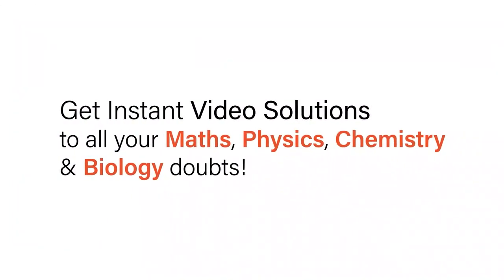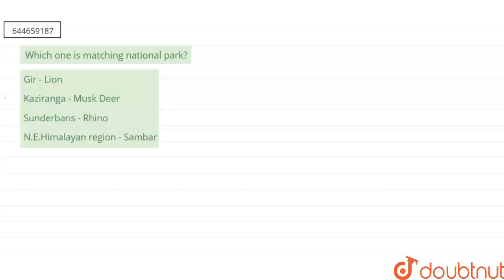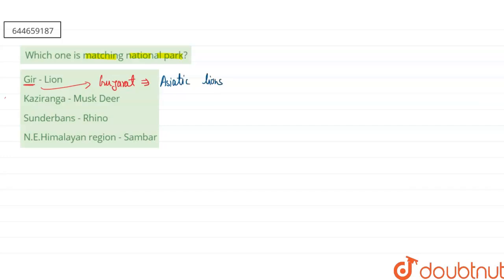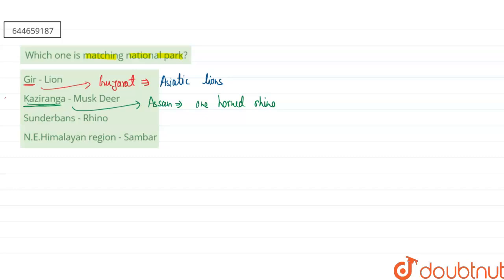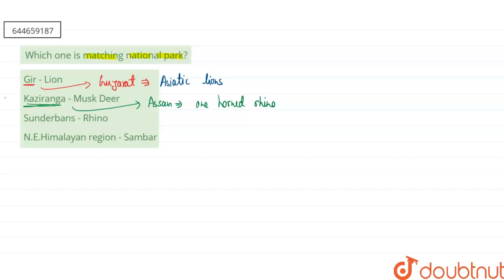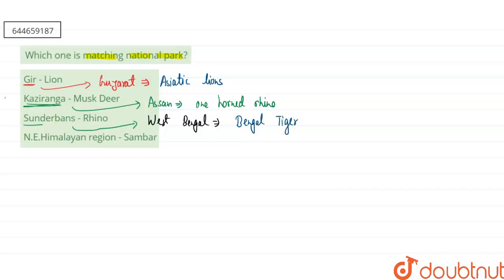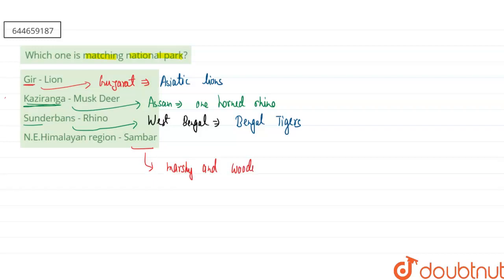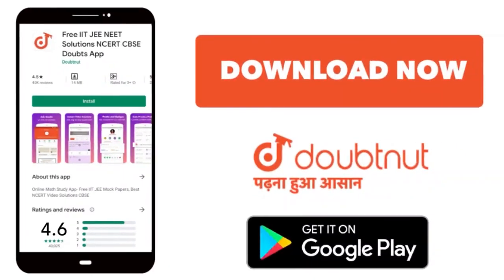Which one is matching national park? | 12 | BIODIVERSITY AND CONSERVATION | BIOLOGY | VMC MODULE...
Which one is matching national park?
Class: 12
Subject: BIOLOGY
Chapter: BIODIVERSITY AND CONSERVATION
Board:IIT JEE

👉 Have Any Query? Ask Us.